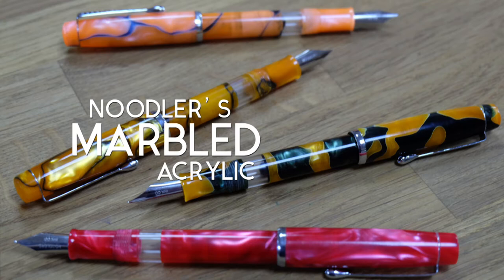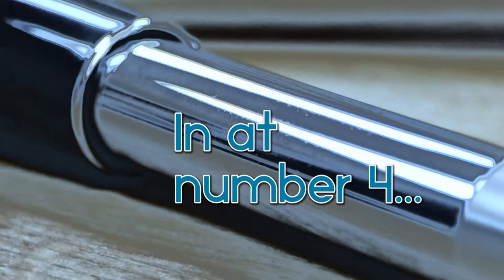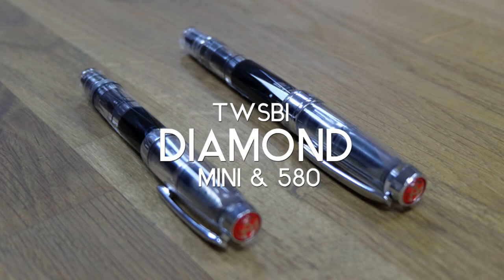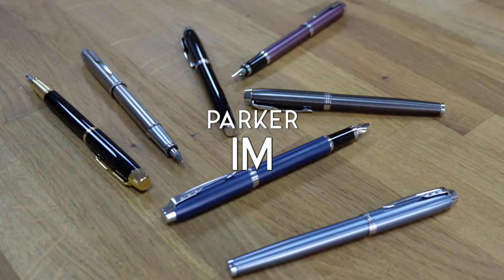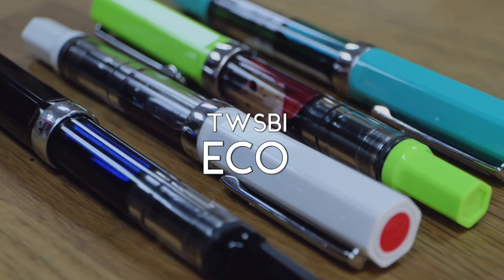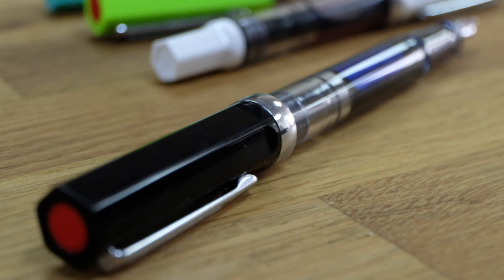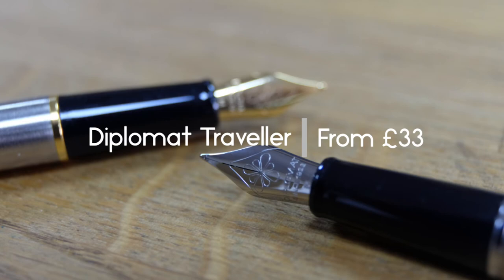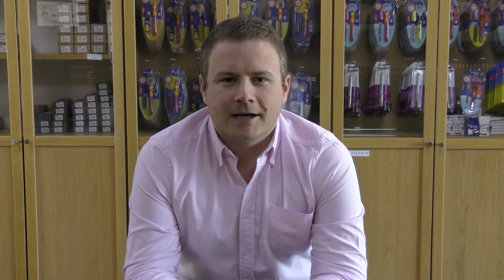Pure Pens Countdown: Our Favourite Modestly Priced Pens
PLEASE NOTE: All prices in this video were correct at the time of publishing.

Welcome to the latest installment of Pure Pens TV. PurePens.co.uk is one of the UK's premier pen retailers. We have been selling pens online since 2004 and have built up a great knowledge of our products and a really comprehensive stock of a wide range of pens, pencils, inks, refills and accessories.

Today, we introduce a NEW series- the Pure Pens Countdown series. These take a look at our favourite pens from each price bracket. Today we focus on modestly priced pens- from £20 to £50.